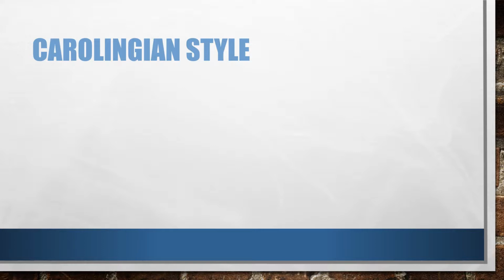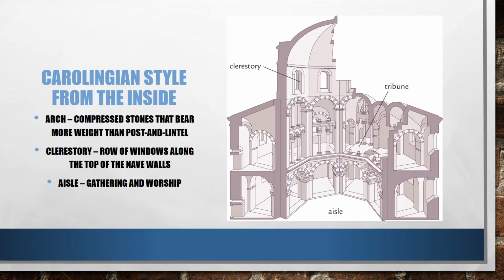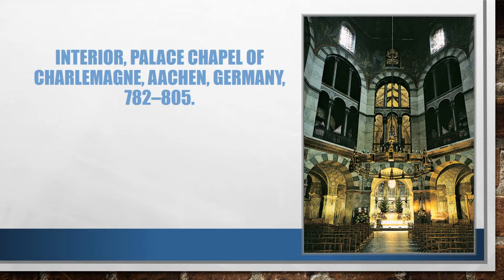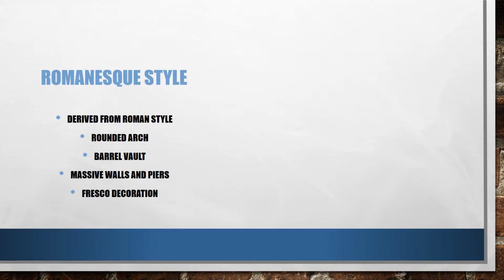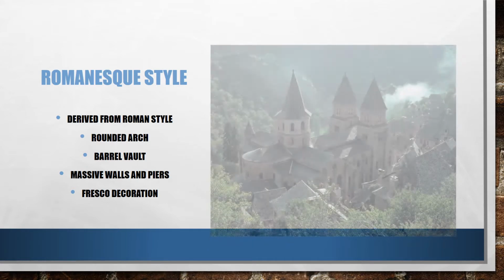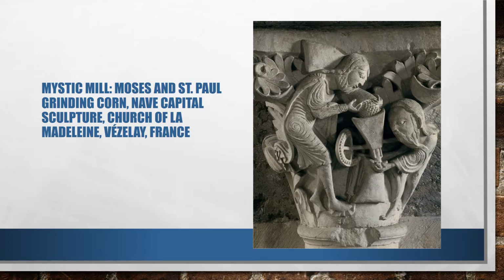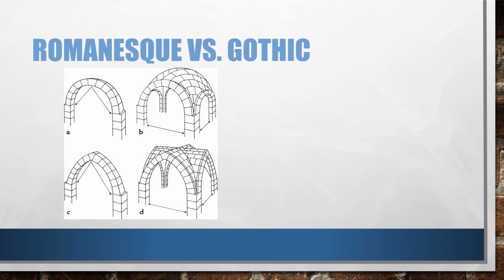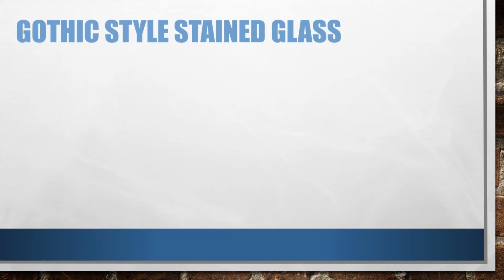Architecture through the ages